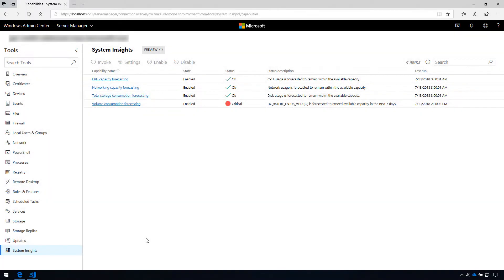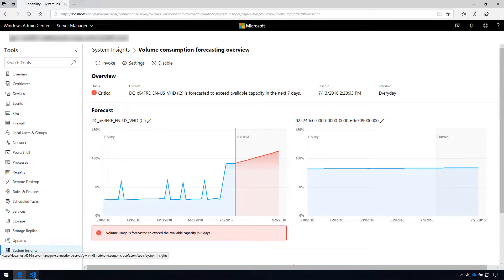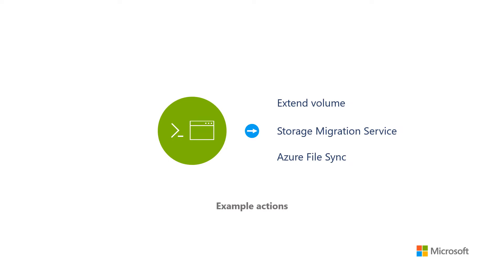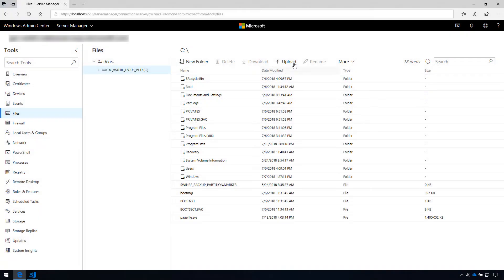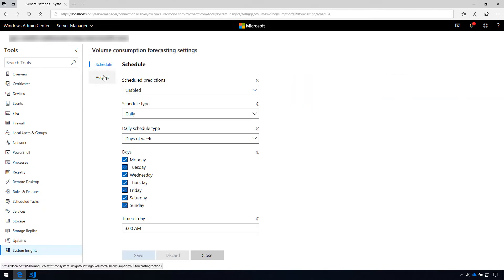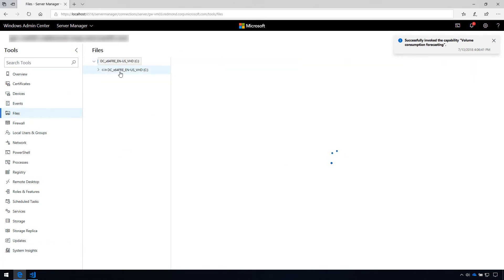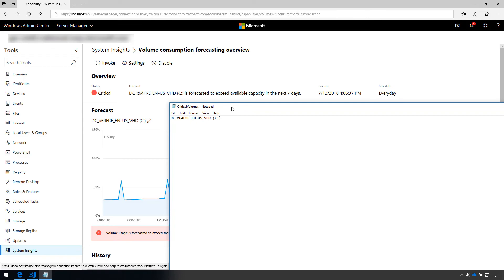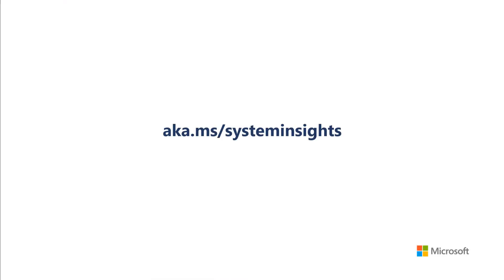How to create actions in System Insights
Systems Insights actions allow you to automatically invoke a custom PowerShell script based on a capabilities prediction result. Create actions and learn more about this new, predictive analytics feature for Windows Server.